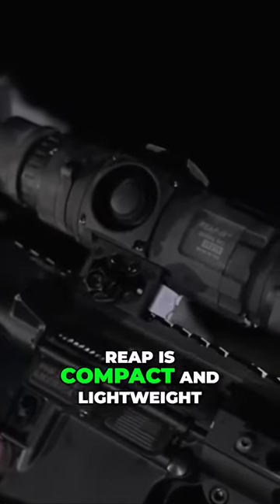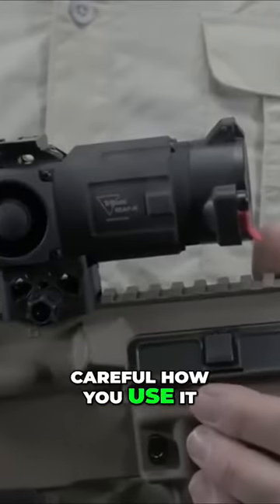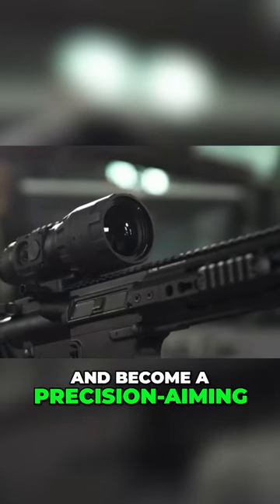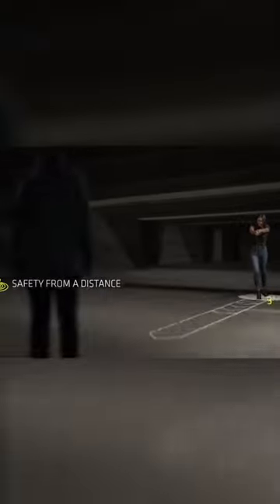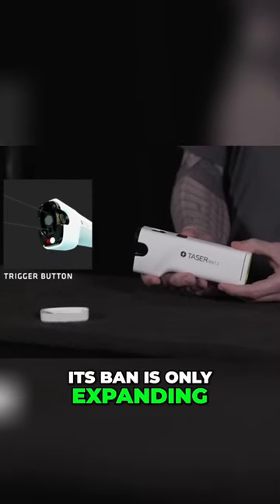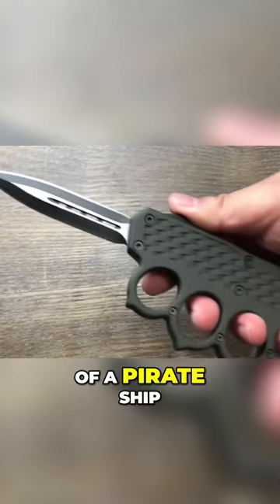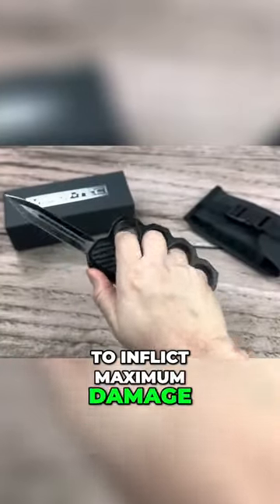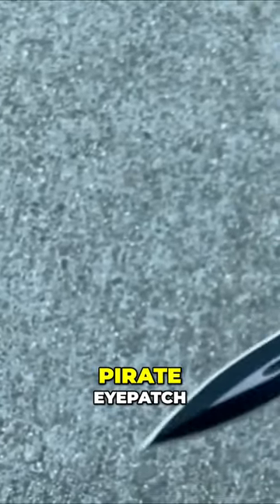These Banned Self Defense Gadgets will empower you to get the job done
Discover the ultimate weapon for precision aiming - Reap. This compact and lightweight stun gun is perfect for self-defense. But beware, its use may be restricted in some areas. Step up your game with Reap and become the envy of Hawkeye.